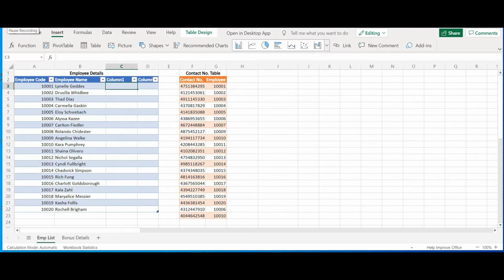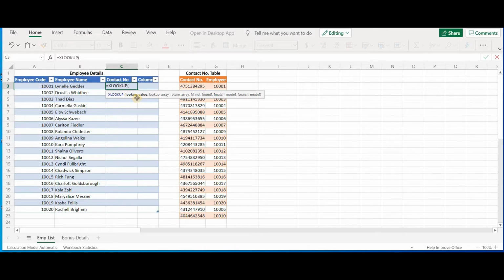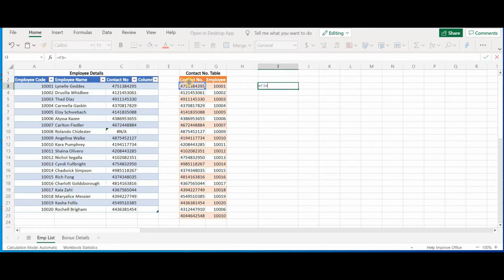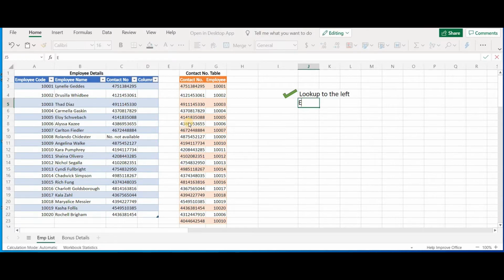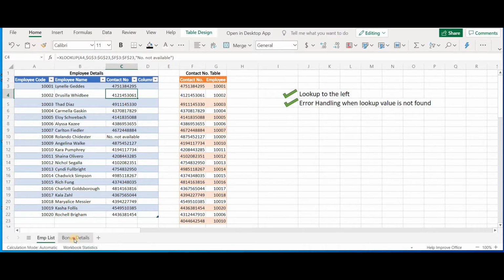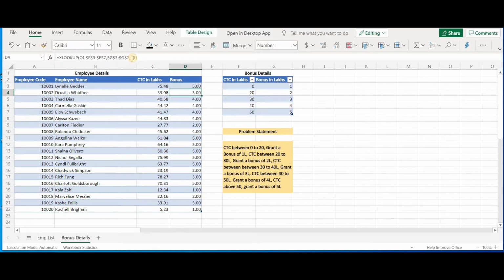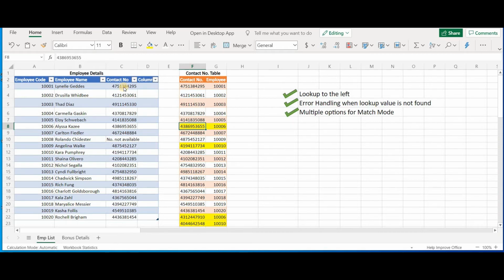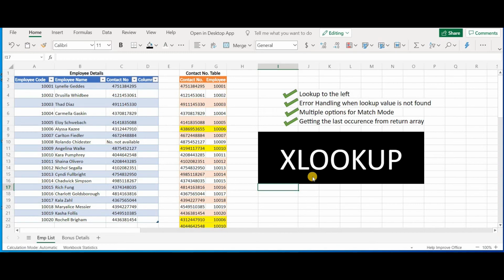New Lookup formula in Excel|| XLOOKUP expalined|| 4 features & how to use it for free in the end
Are you a VLOOKUP fan or do you dread Vlookup? whichever category you fall into this new Lookup formula can solve multiple problem statements and is super easy to use...
I have explained 4 features on Xlookup in this tutorial...  Also, stay tuned till the end to know how you can practice it for free if you do not have an office 365 subscription and also a potential problem if you are sharing a file that has Xlookup...
Hope you will find this entire video useful and it will save you a lot of time and effort.. Happy Learning!